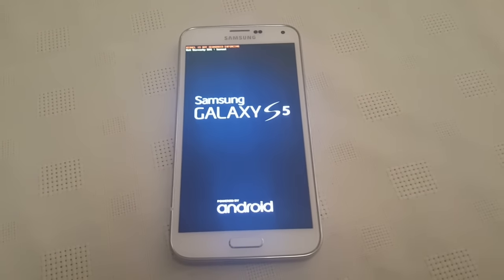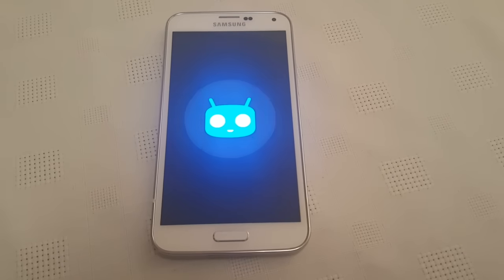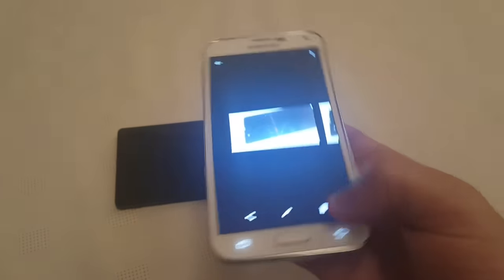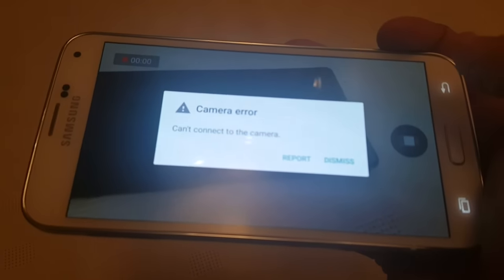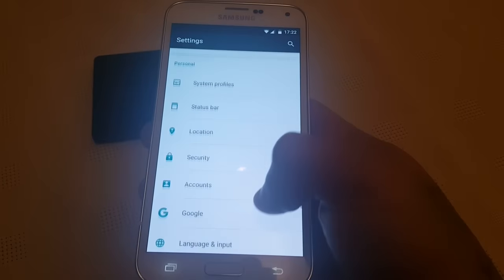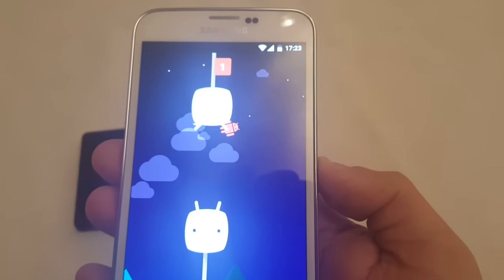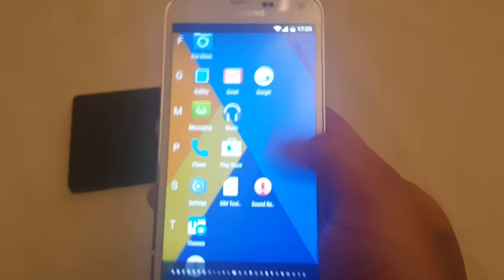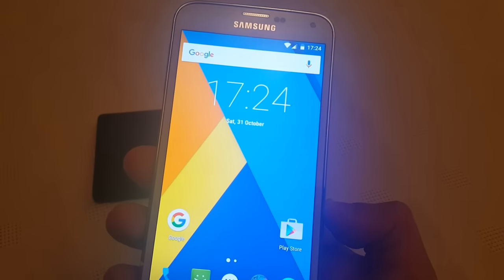Samsung Galaxy S5 Android 6.0 Marshmallow Cyanogenmod13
This is my samsung galaxy s5 running  cyanogenmod13 which is based on android 6.0 marshmallow

Special thanks and all credits to albinoman87 for this amazing rom visit his thread over at xda